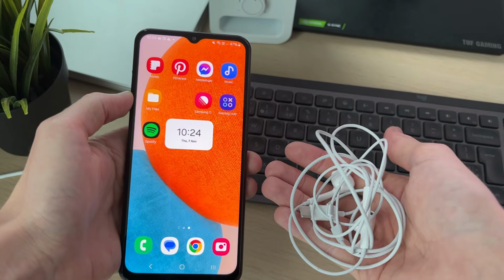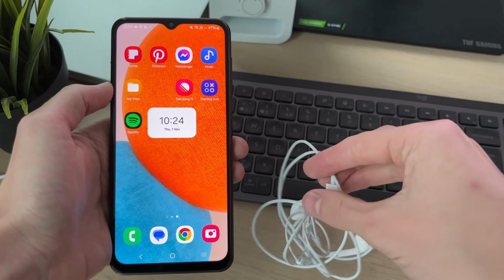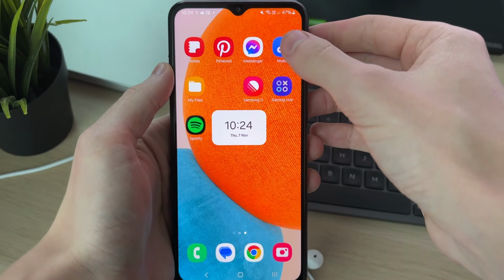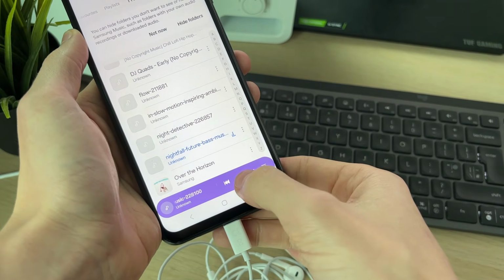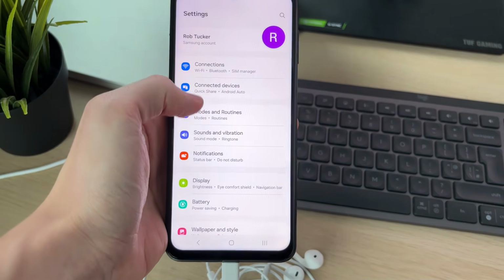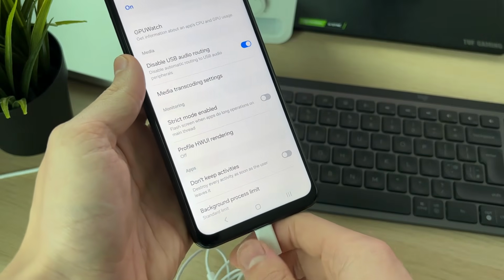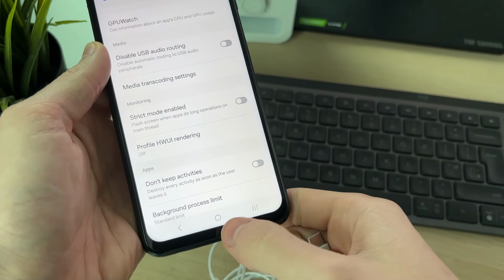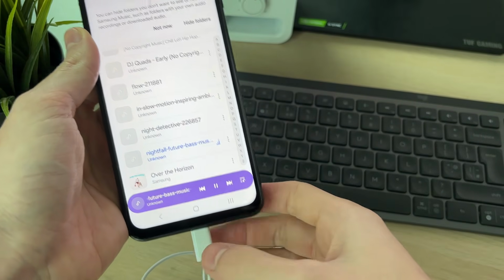How To Use USB Type C Earphones On A Phone - Full Guide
Learn how to use and enable usb type c earphones on a phone in this video.

GuideRealm